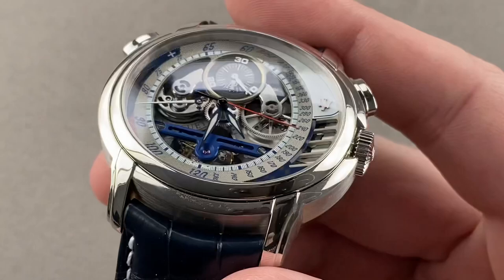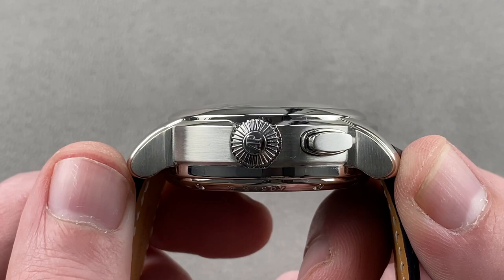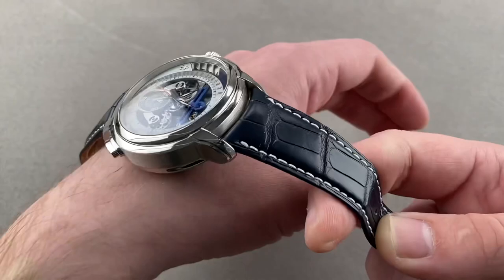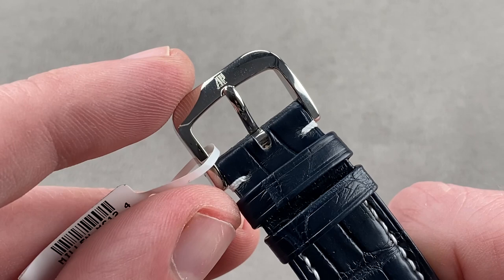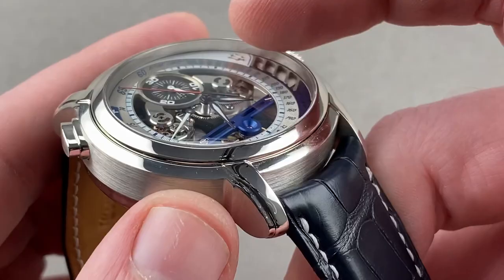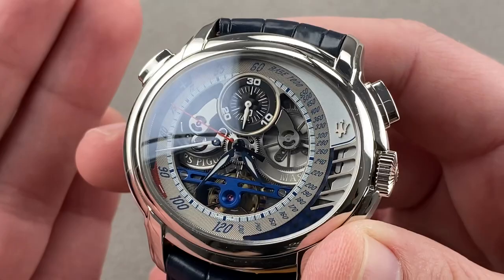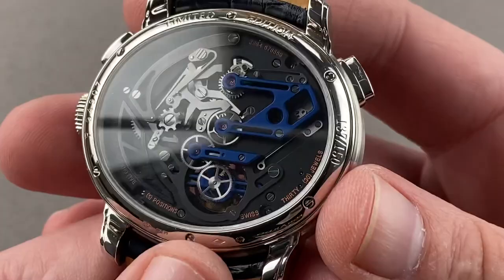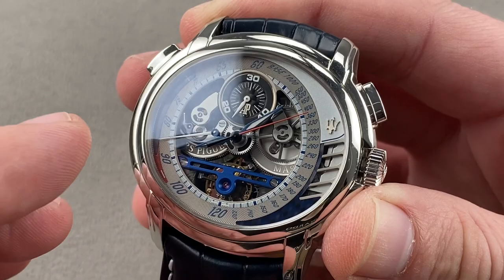Audemars Piguet Millenary MC 12 Tourbillon Chronograph 26069PT.OO.D028CR.01 Audemars Piguet Review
SKU: 4392254

The Audemars Piguet Millenary MC 12 Tourbillon Chronograph 26069PT.OO.D028CR.01 is encased in 47mm of platinum surrounding a skeleton dial on a blue alligator strap. Features of this Audemars Piguet Millenary MC 12 Tourbillon Chronograph include hours, minutes, chronograph, power reserve and tourbillon.

For complete details, watch the full Audemars Piguet Millenary MC 12 Tourbillon Chronograph review by Tim Mosso!